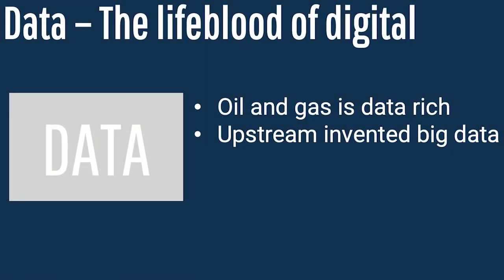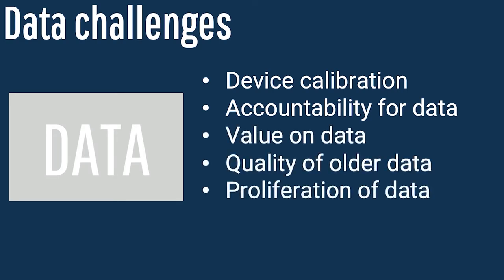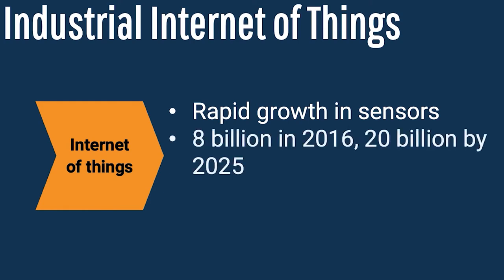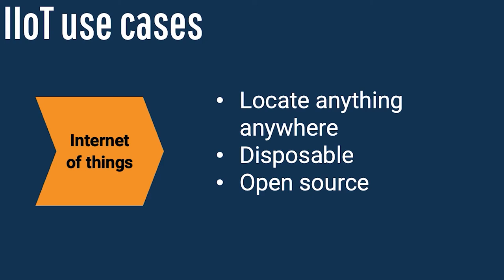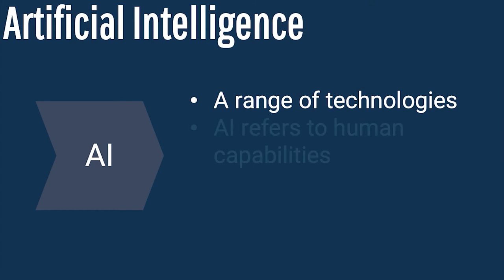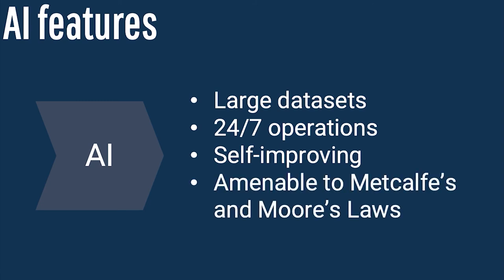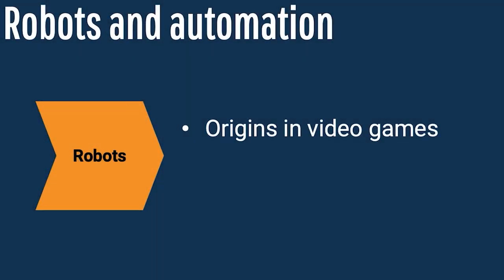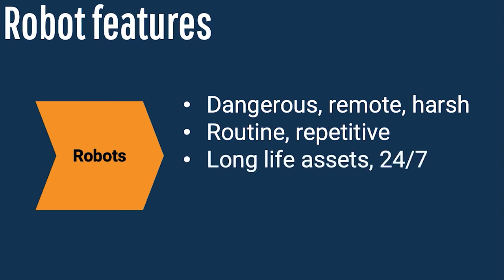Bits, Bytes, and Barrel 101: Section 3 Highlights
In my new course "Bits, Bytes, and Barrel 101," we'll learn about several critical technologies for the oil and gas industry. Among them are data, artificial intelligence, the internet of things, and automation. How do these technologies work in relation to oil and gas? What kinds of impacts will they have on the industry?